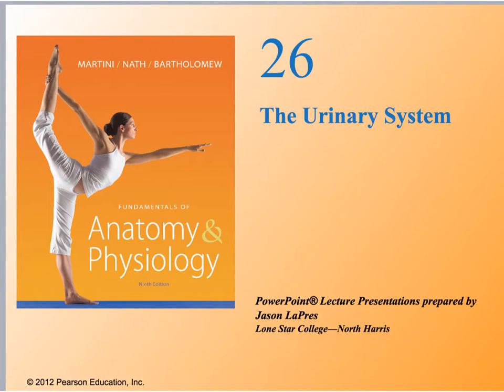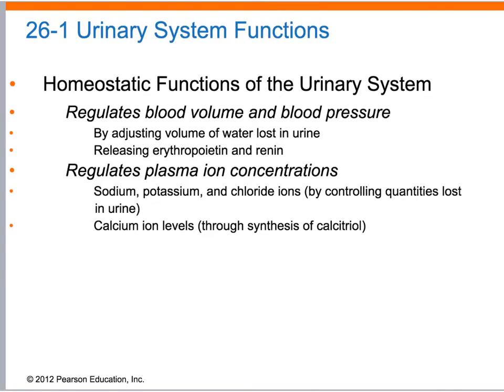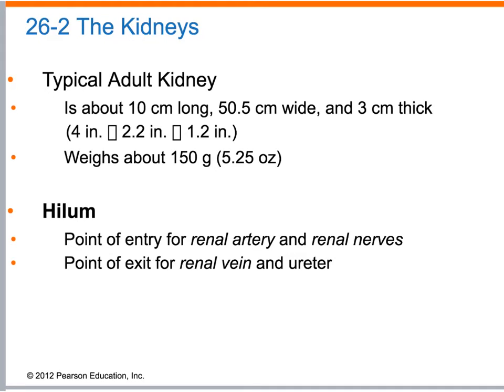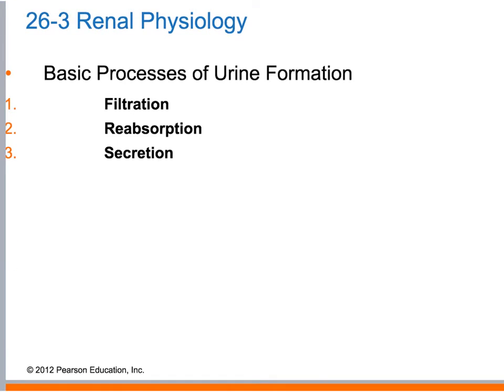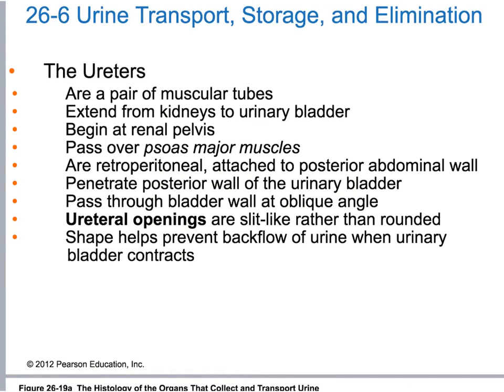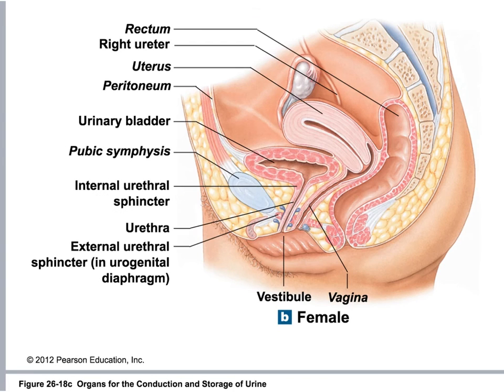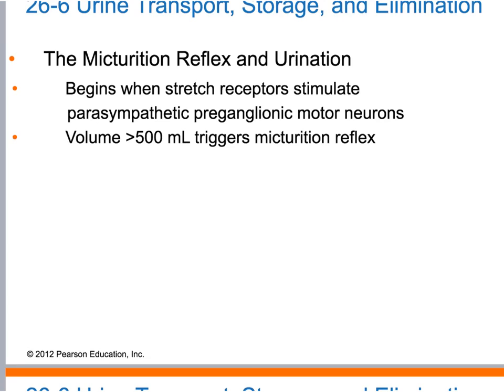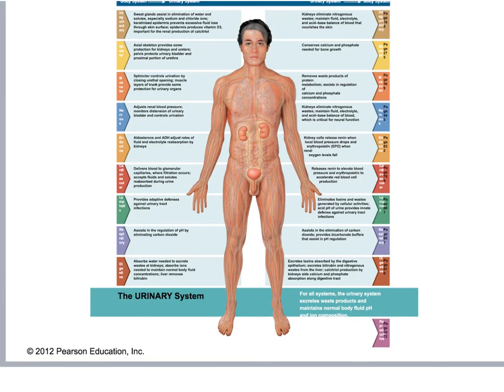Honor Anatomy Module 14 Urinary System